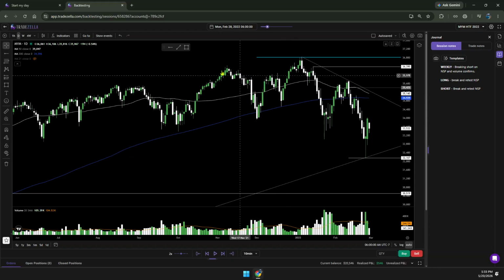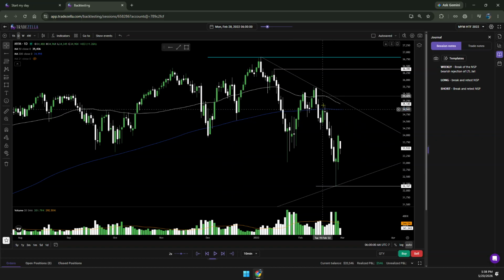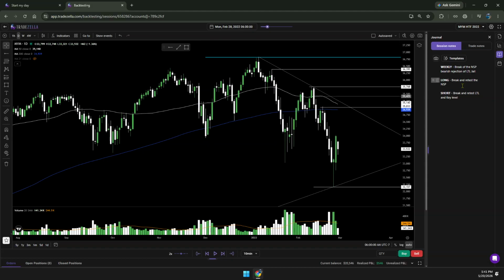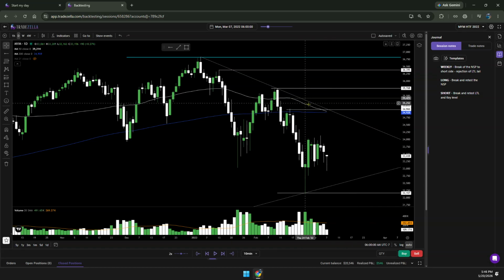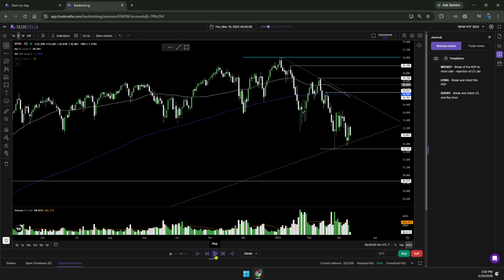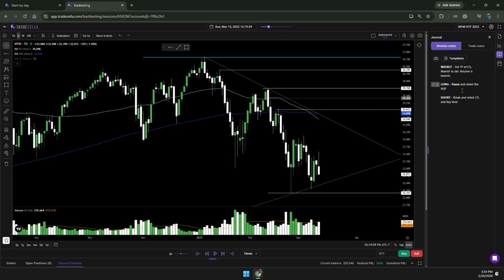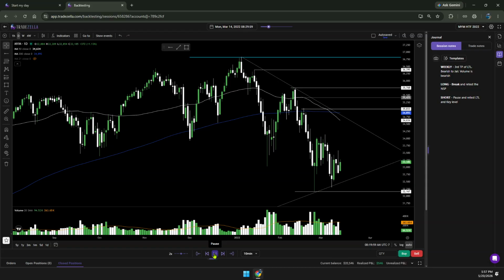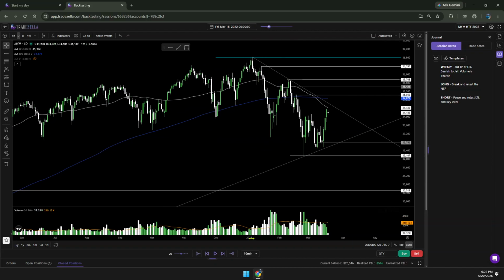Live Back Testing with Chopper HTF Focus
Live back testing with Chopper. Main focus here is how I am now incorporating the Weekly time frame in my HTF analysis for trading the 1hr TF